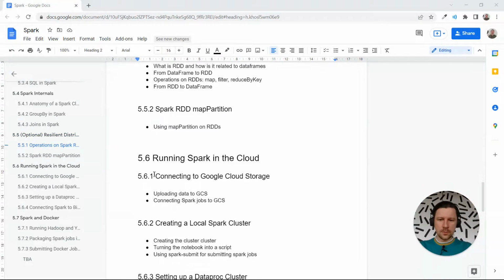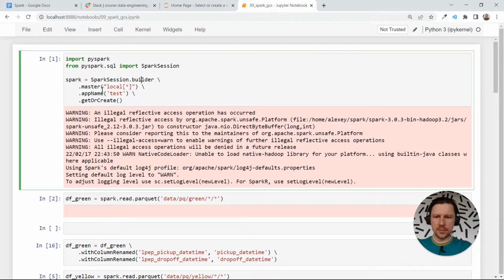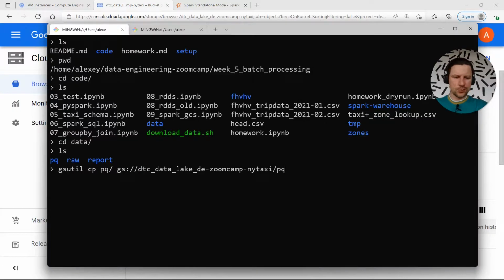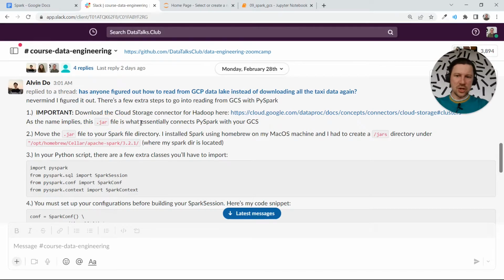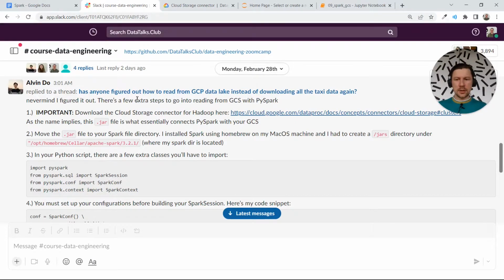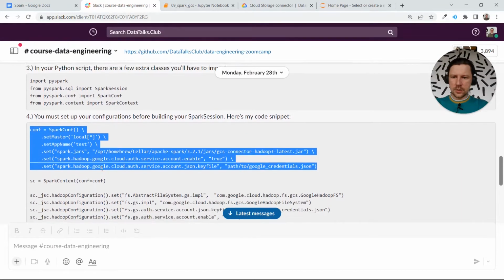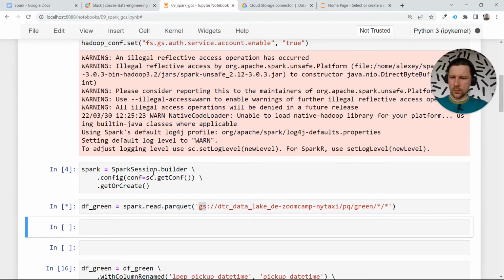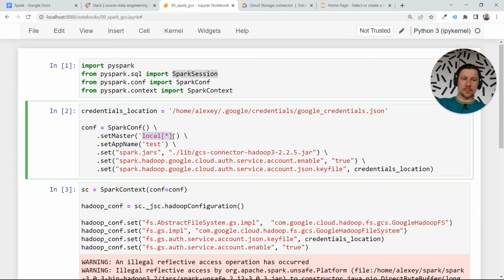DE Zoomcamp 5.6.1 - Connecting to Google Cloud Storage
Timecodes:

00:00 Returning to record Spark videos
00:50 Setting up Spark for Google Cloud Storage
01:47 Upload data to Google Cloud
02:36 Parallel file upload using multi-threading
03:25 Connect to Google Cloud Storage
04:14 Downloading jar file for code leap
04:59 Spark session setup and configuration
05:48 Configuring Google Cloud Storage credentials
06:46 Google Cloud file system implementation
07:39 Connecting to Google Cloud Storage